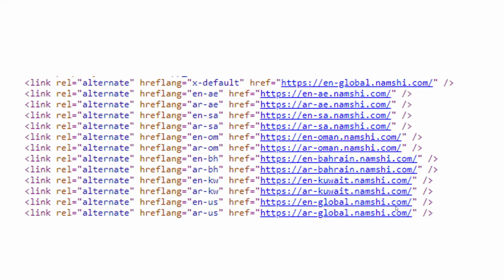7 Arabic Website Issues You Must Fix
Having worked in the Arab world doing digital marketing for the better part of a decade we continually see several common Arabic website mistakes. In this video we outline some of the most common mistakes.